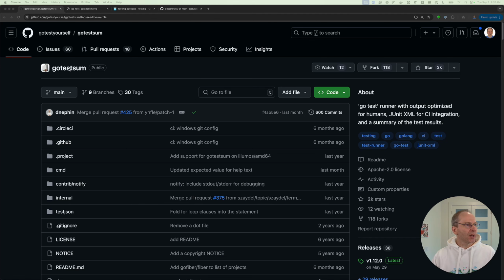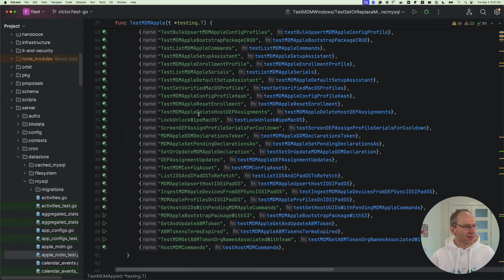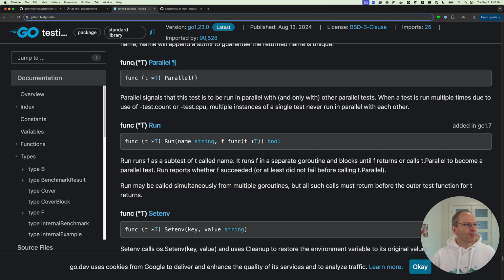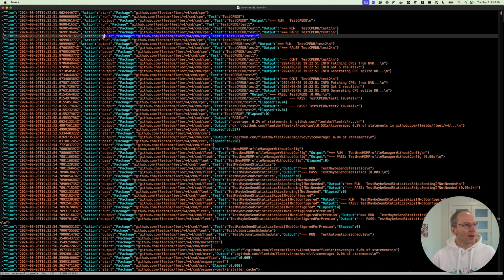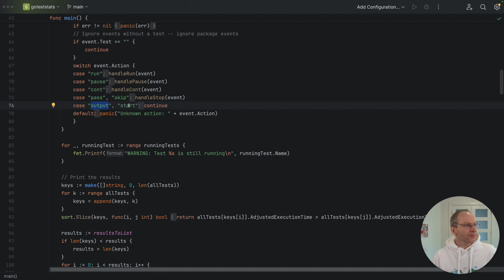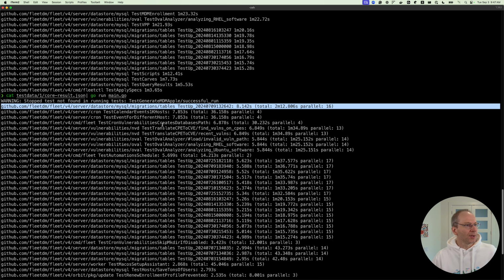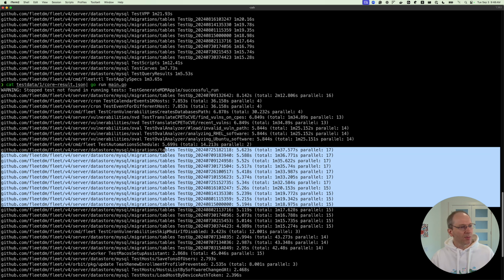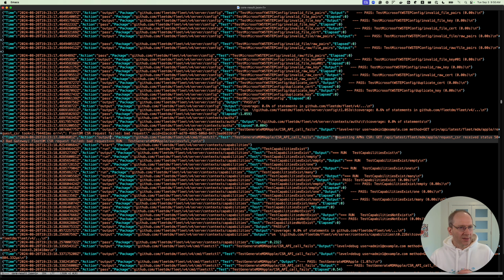How to measure the execution time of Go tests accurately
Improve developer experience by optimizing Go test execution time using detailed performance data